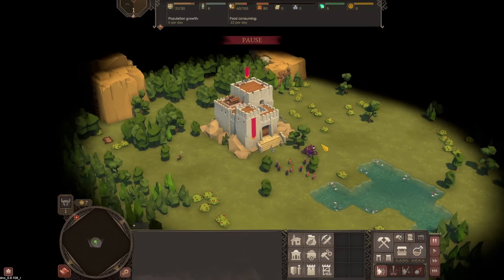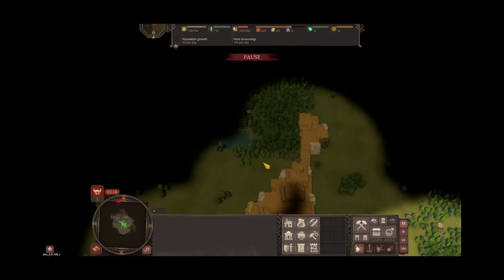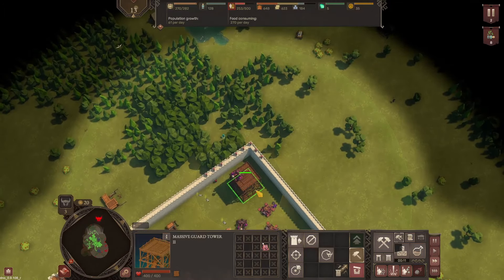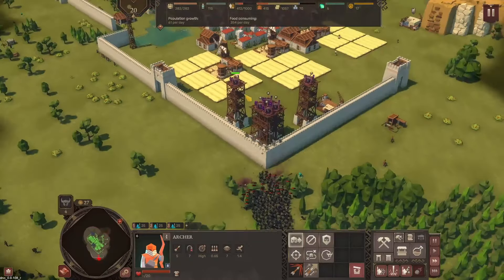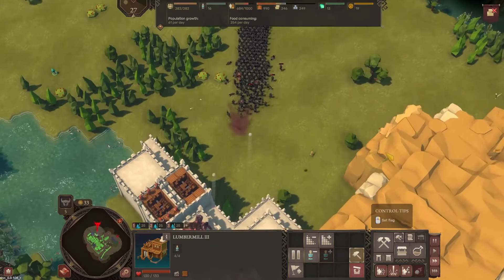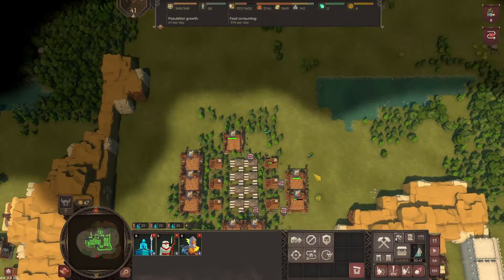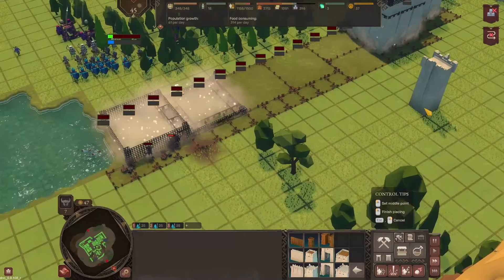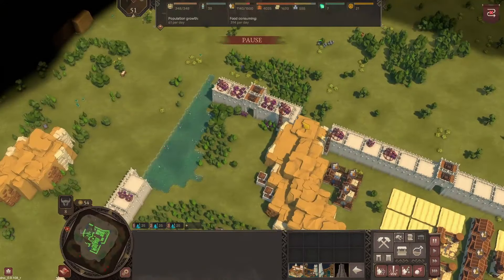Finally Surviving 50 Days in Diplomacy Is Not An Option!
I am finally able to get a foothold in this very difficult game of Diplomacy is not an option!